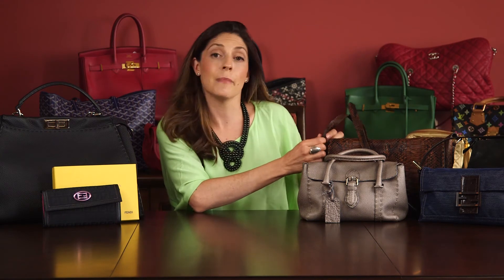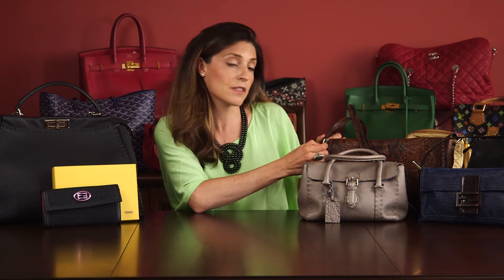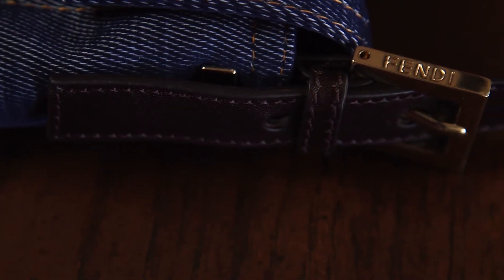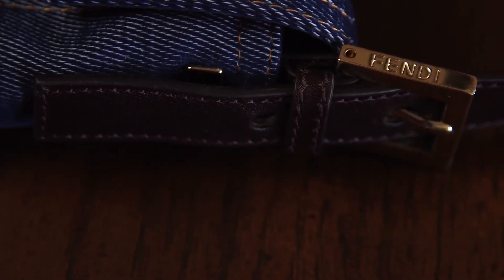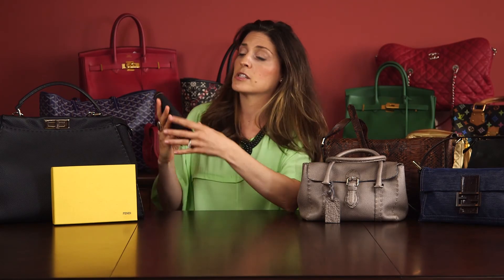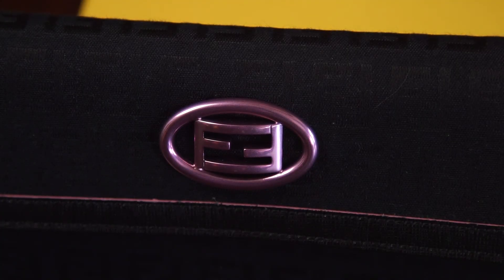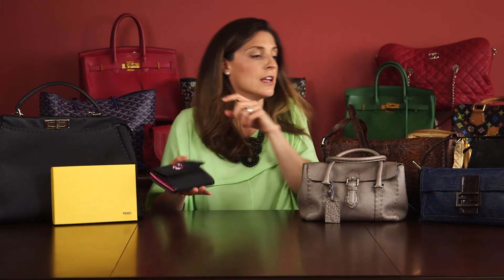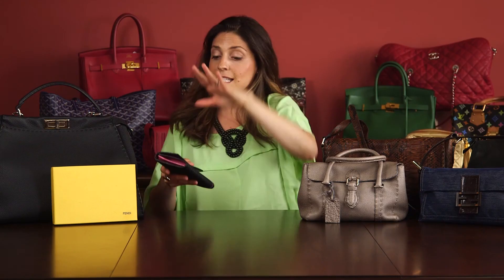How to Spot a Fake Fendi Bag: Part 4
For over 60 years, the luxury brand experts at Michael's have felt, seen, handled, examined and inspected more luxury items than anyone, anywhere. We are committed to authenticity! Not only because we love Chanel, Hermes and Louis Vuitton, but because counterfeit and pirated goods cost the world billions of dollars and millions of jobs (750,000 jobs in the US alone!)... not to mention the social implications, as many counterfeit groups support child labor and crime rings.

Our answer to combating the influx of fakes? Education!  In this video, Tammy Gates from Michael's, The Consignment Shop for Women gives you some hints and tips on how to spot a fake Fendi bag.  In this video, Tammy talks about the Fendi logo and more.  Knowing what to look for is more than half the battle!

If you have specific questions or videos you'd like to see, please post a comment here!

Michael's, The Consignment Shop for Women, has been the top women's luxury consignment store since 1954.  From Chanel and Hermes to Prada and Louis Vuitton, Michael's is the go-to shop for the most fashion-conscious women. We carry only high-end, authenticated luxury apparel and accessories, including designer clothing, furs, fine and costume jewelry, handbags, belts, shoes, and sunglasses consigned from consignors around the world. A selection of Michael's mint-condition designer merchandise is also available online at michaelsconsignment.com.